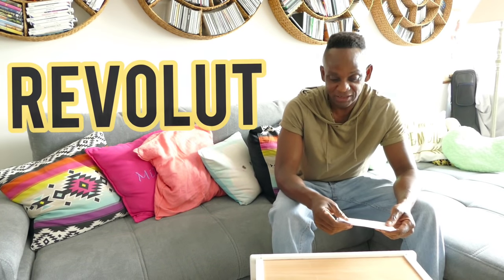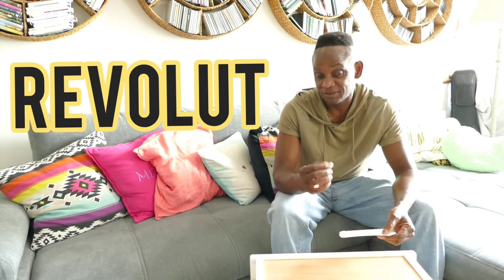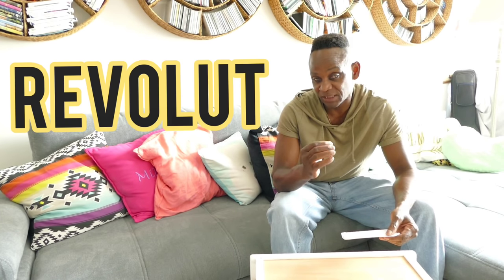Revolut Card Explained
Open an account from your phone in minutes, without a credit check.
Whether you’re living abroad or have family overseas, you can hold, exchange, send and receive 28 currencies like MXN, CAD, and EUR in seconds.

Send money all over the world instantly, without hidden fees
Send, request money, or split bills with friends and family instantly, whether they’re across the table or across the globe
Transfer money abroad in 28+ currencies with the market exchange rate, with a small 0.5% fee for anything above $1000 each month. A flat mark-up on weekends and on certain currencies may apply, it’s only fair
Pay like a local – get the market exchange rate
Spend abroad in over 150 currencies at the market exchange rates – with no hidden fees
No fees on cash withdrawals abroad, up to $300 per month.
Get paid early
If you’re paid through direct deposit, we can process your pay-check early – with no extra fees
Link direct deposit to your Revolut account and we can advance your salary by up to two days
Your money is protected up to $250,000
Your funds are held by Metropolitan Commercial Bank, Member FDIC, and are insured by the FDIC for up to $250,000
Get instant spending notifications and see weekly insights to keep your spending on track
Connect your other bank accounts to Revolut with Open Banking and manage all your finances in one place
Our award-winning anti-fraud systems keep fraudulent transactions under 0.01%, which is 7 times better than banks Nilson Report, Nov. 2019.
Lost your card? Freeze and unfreeze your card easily in the app
You’re in control – toggle location-based security, contactless, swipe, online payments or ATM withdrawals easily